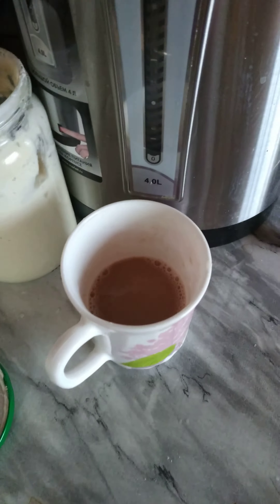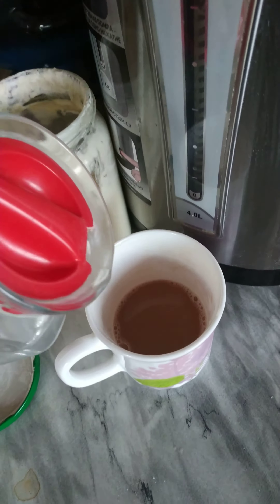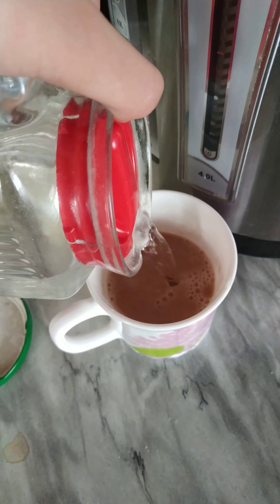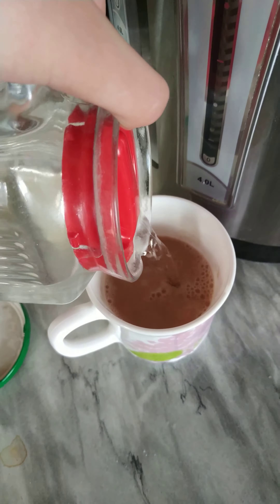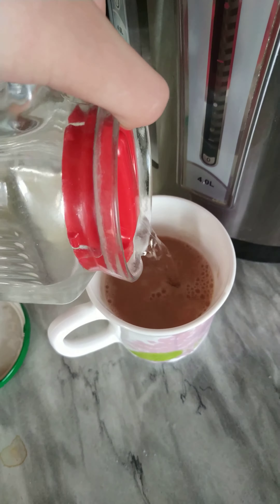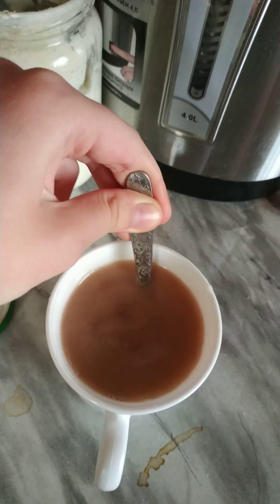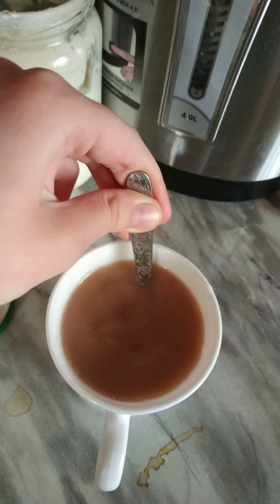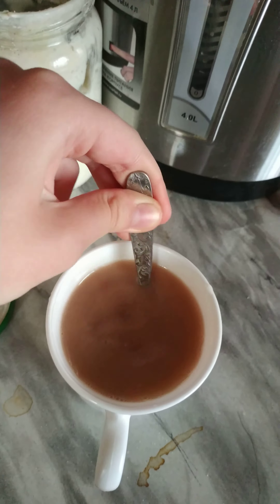Very interesting cooking lesson!!!!!!!!!!! How to make cacao. Professional cook's advice